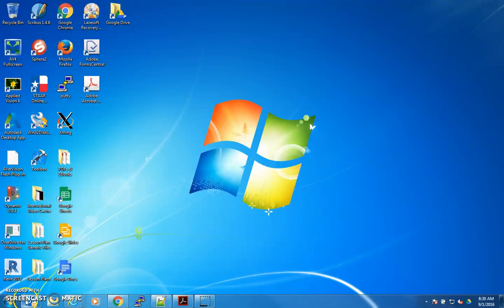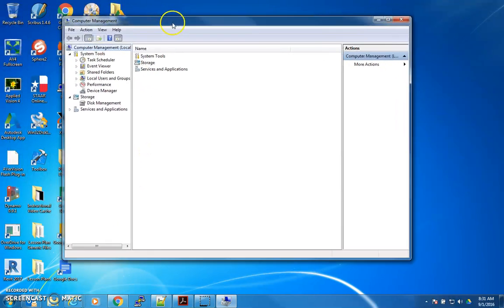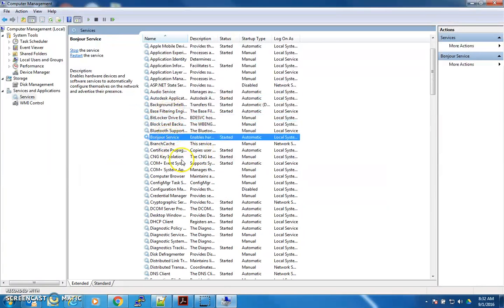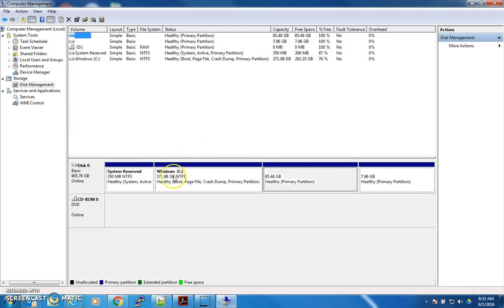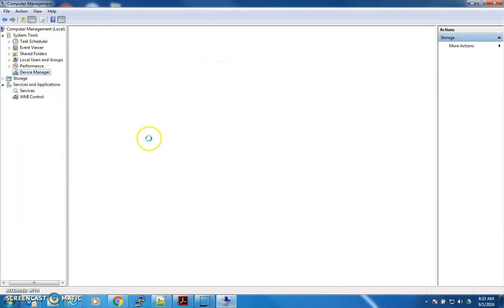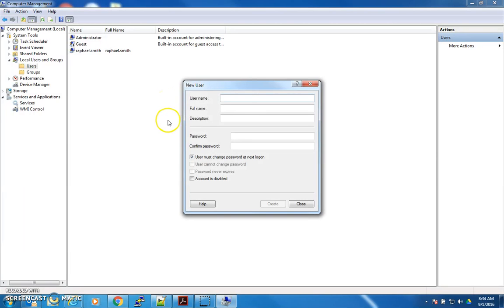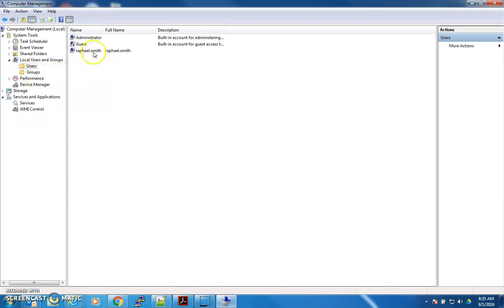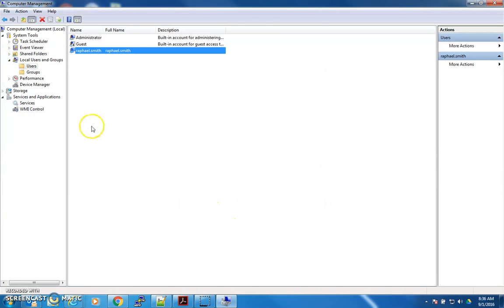Digital Bytes: The Computer Management Window Windows 7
A lite description of the Computer Management Tool in Windows 7